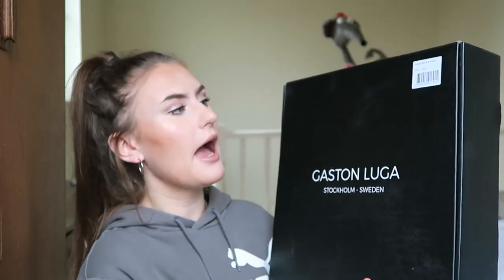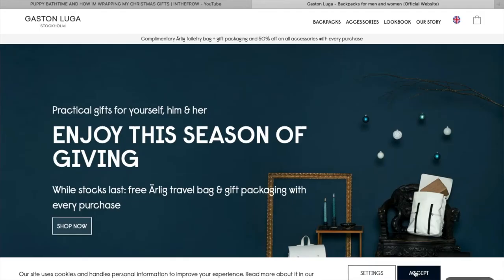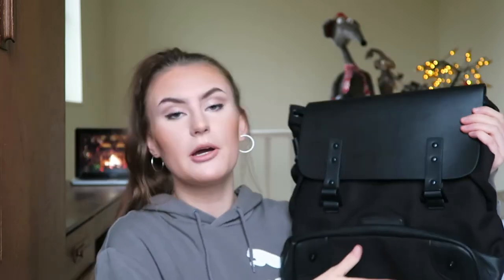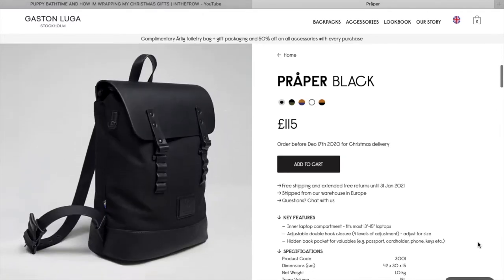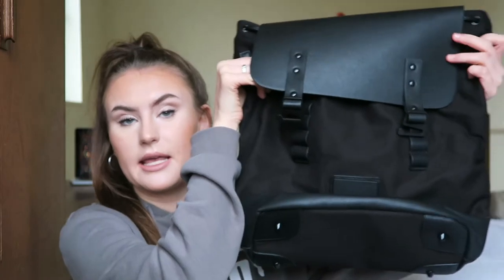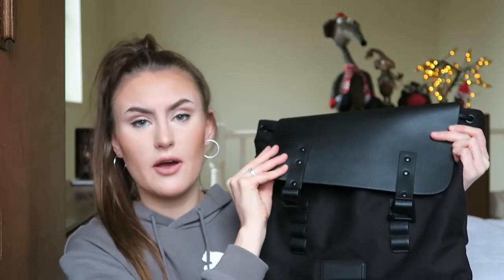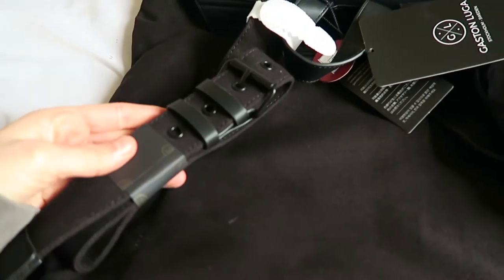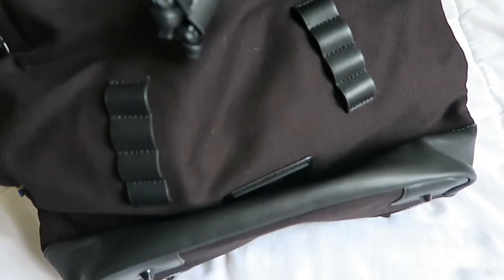GASTON LUGA BAG REVIEW | Vlogmas Day Twelve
Welcome to Vlogmas day twelve. Today I am reviewing a bag from Gaston Luga.

My Own Skincare Range: